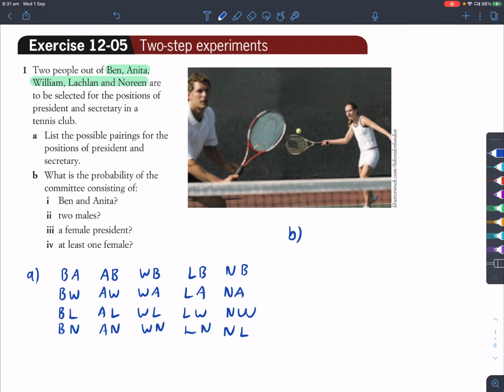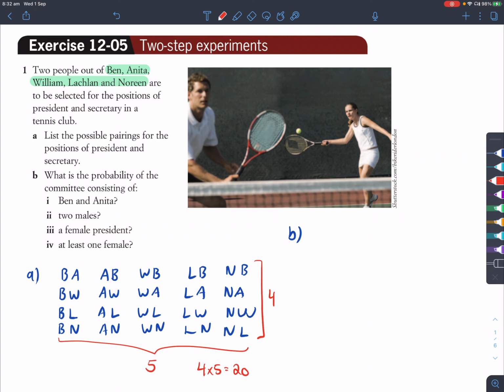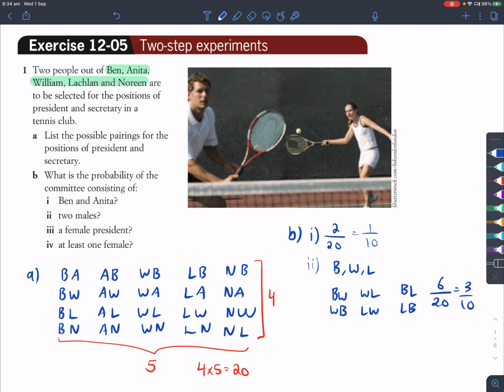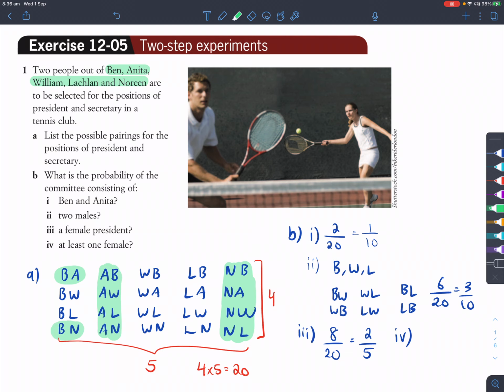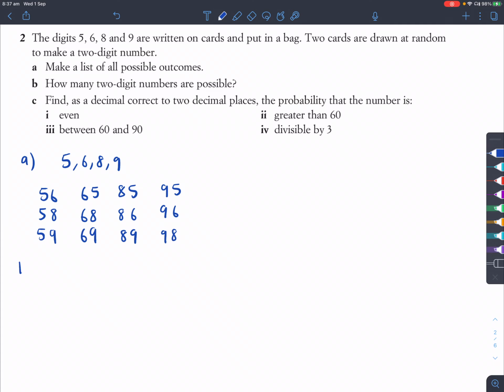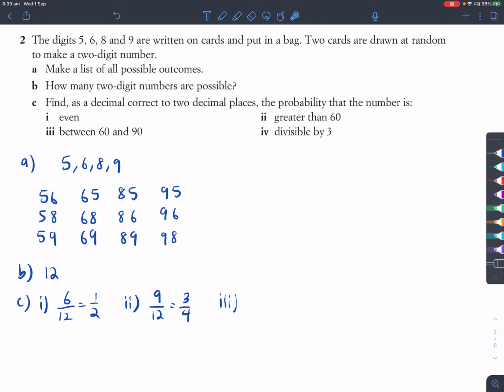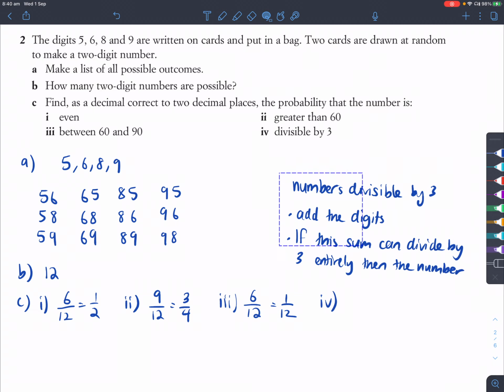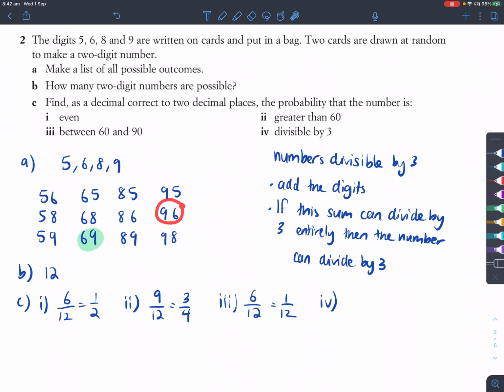NCM9 5.3 Ex12.05 two step experiments part 1 - lists